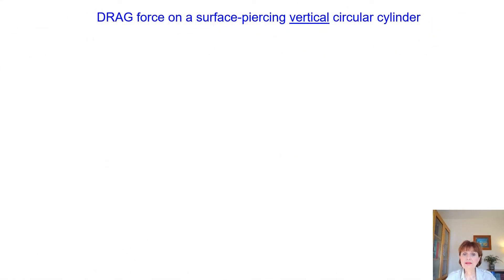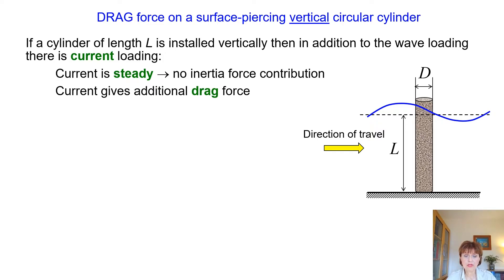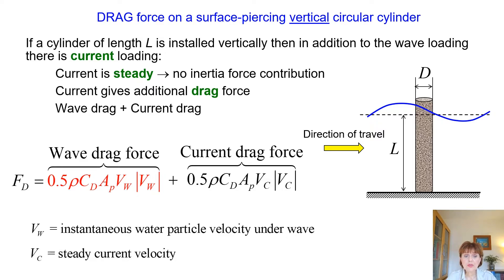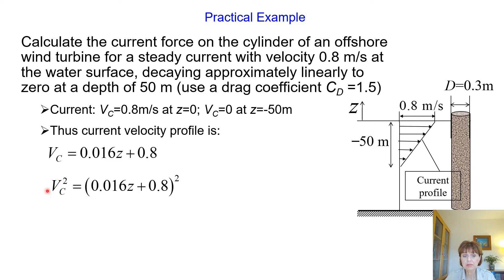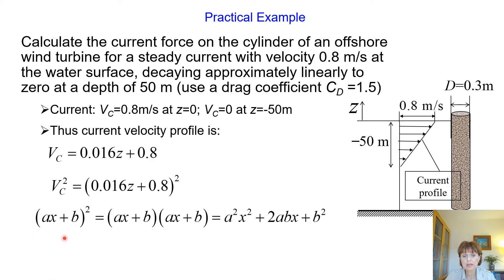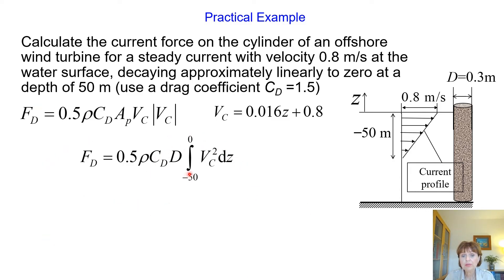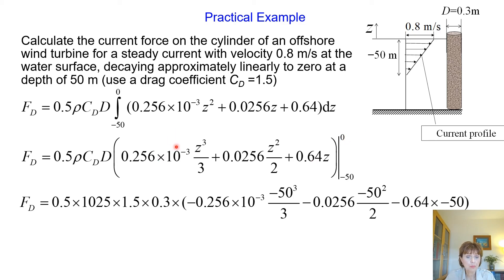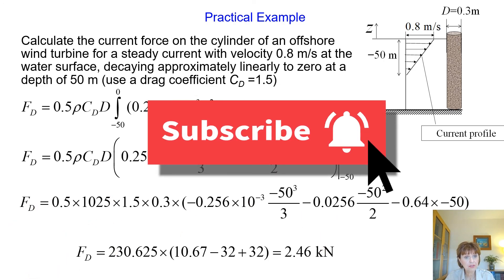How to calculate DRAG force due to steady sea current loading on a structure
In this video I'll show you how to calculate  sea current loading on a vertically installed circular cylinder, e.g. a cylinder of an offshore wind turbine.